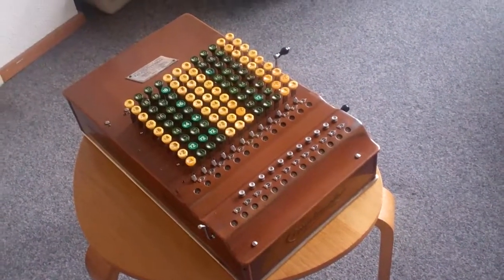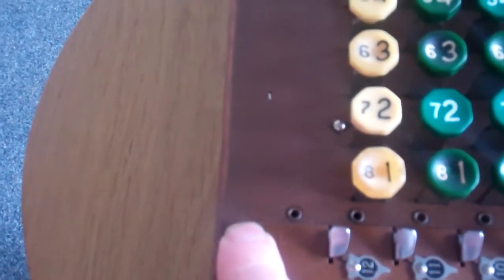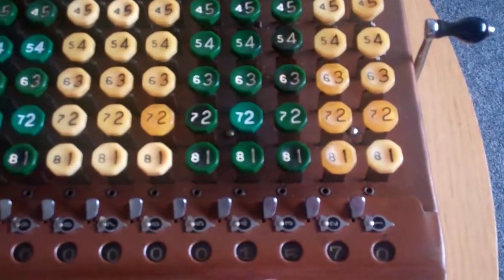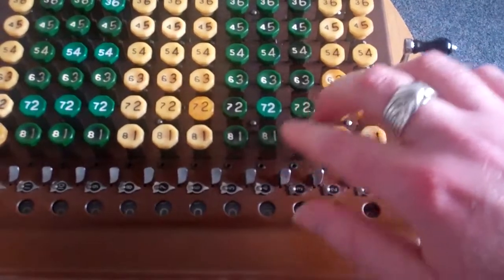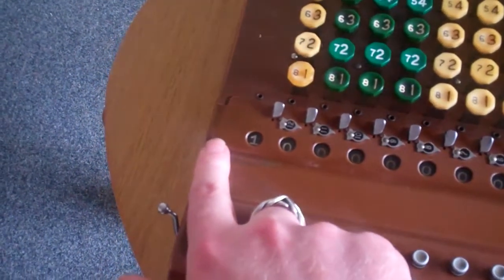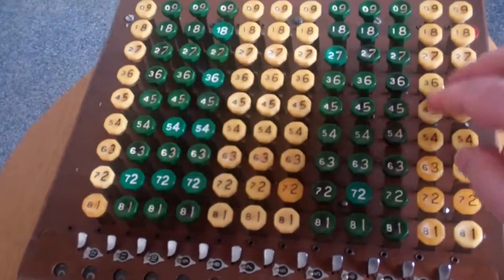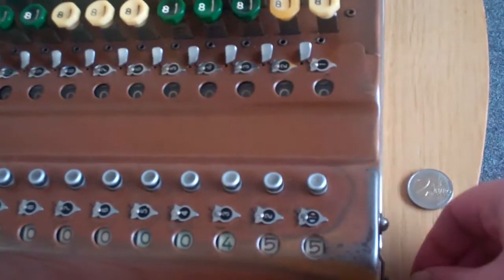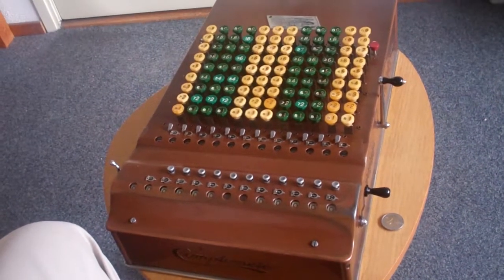The Comptometer Super Totalizer, a mechanical calculator.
This is a mechanical calculator, the Comptometer by Felt & Tarrant. This is a special version of the Model J, called the Super Totalizer.
I explain how it works, and what all the buttons and levers do.

This one has serial numbers J317903 and S1415. From the range of serial numbers found, it seems that some 85900 model J Comptometers were made, of which maybe 2000 were Super Totalizers.

This one has had a little restoration work done. Nine of the keys have had new tops fitted at some point. The windows over the digits seems to have been changed from celluloid film to more modern transparent plastic. Other than that it seems all original.

Some minor corrections and additions:
I say in the video that it was made in 1931, but it is more likely to be 1934 or 1935, as the patents were filed in November 1934.

The black paint on the case decoration is probably original. It looks like models H and J had this painted black, but earlier versions like the model F did not.

The blinds on the digits of the front register do a bit more than just cover up a digit. It also blocks any carries from that digit, so any hidden wheels cannot affect the visible ones.